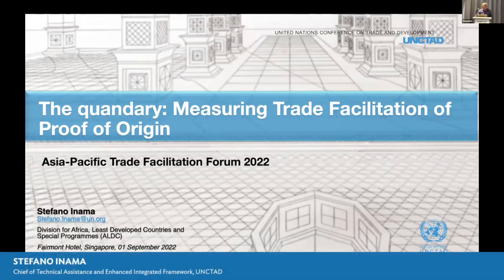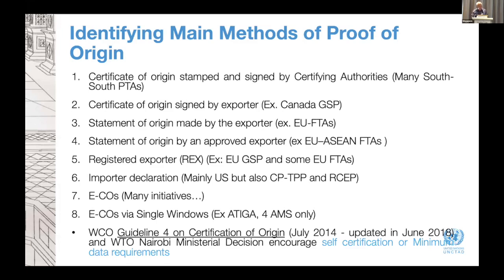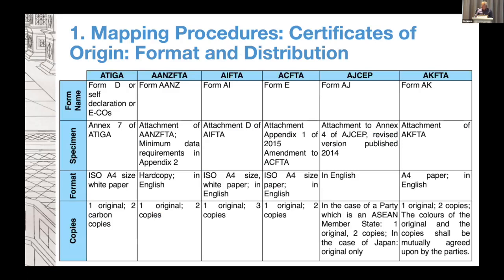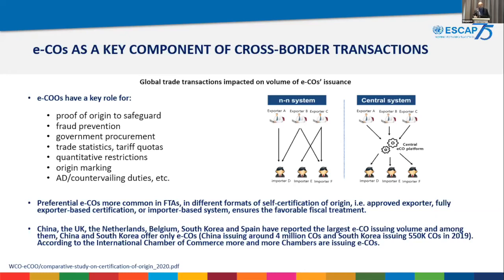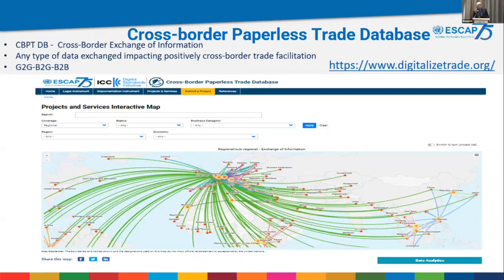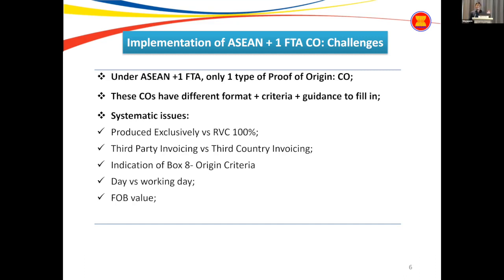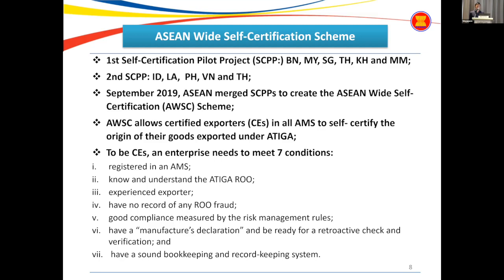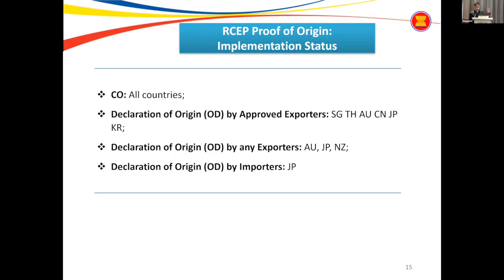A Way Froward on Proof of Origin Session 2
This APTFF side event highlights that progress on proof of origin is a concrete trade facilitating measure and will showcase ADB’s work in the area of market access and rules of origin, highlighting the need to identify convergence and best practices in order to undertake the necessary reforms towards a more trade facilitating rules of origin administration in Asia and the Pacific.